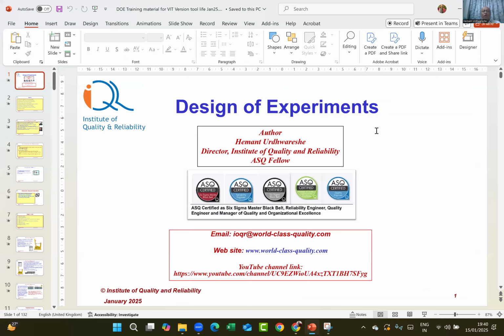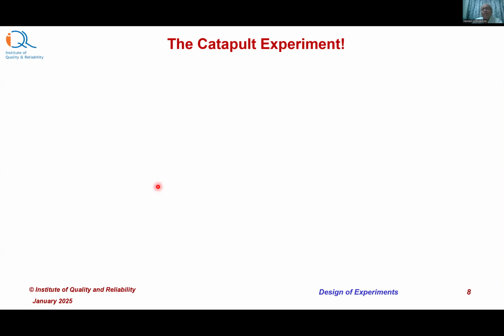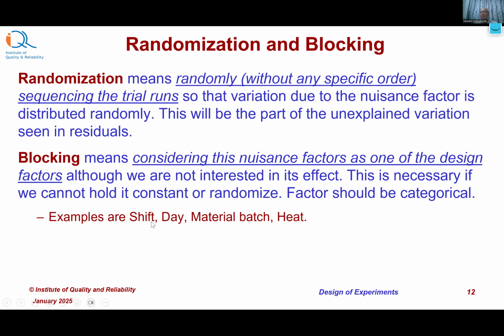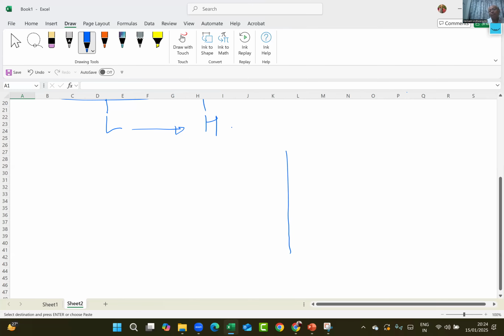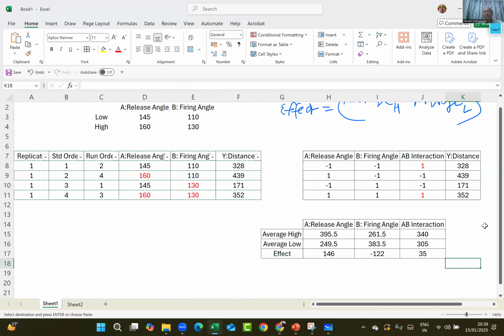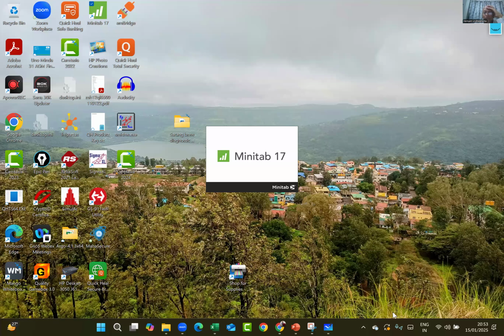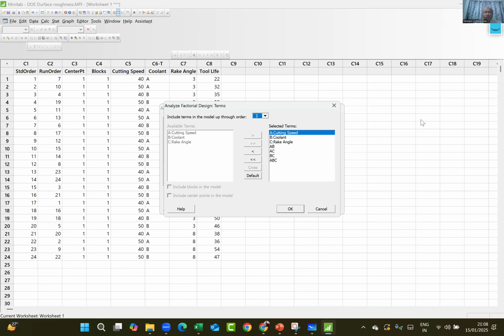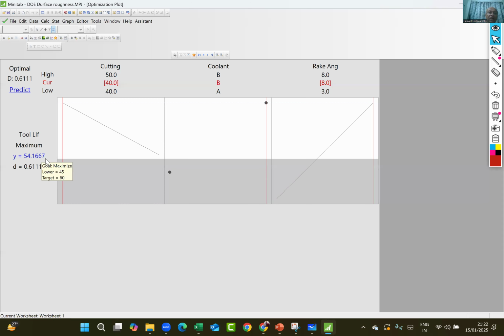Dr Hemant Urdhwareshe